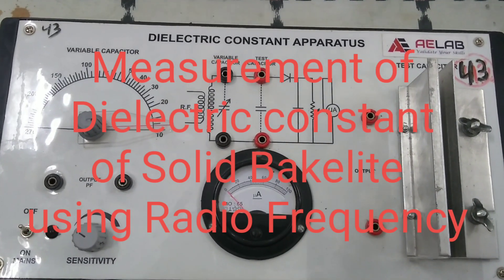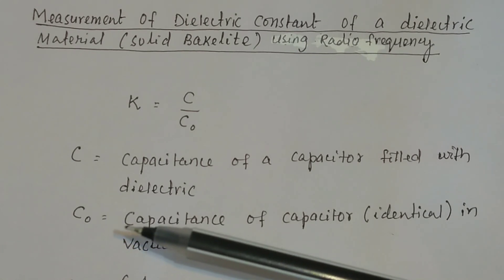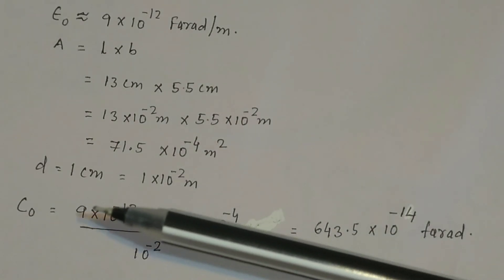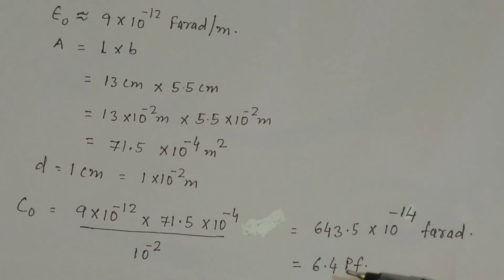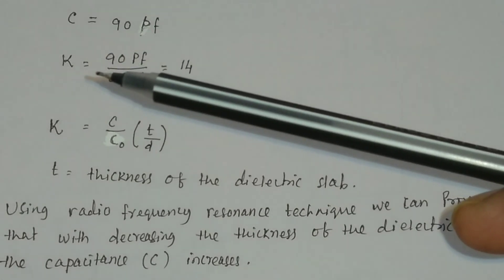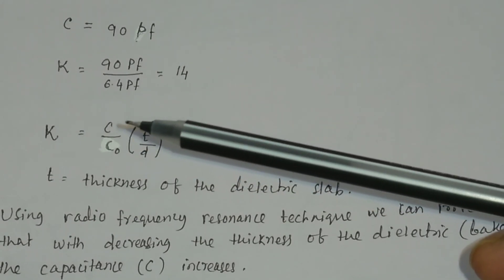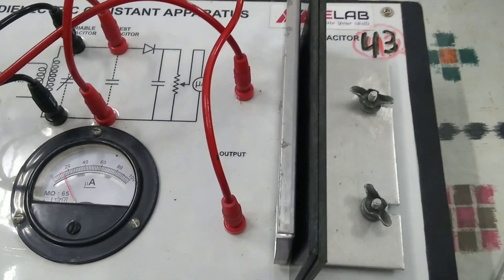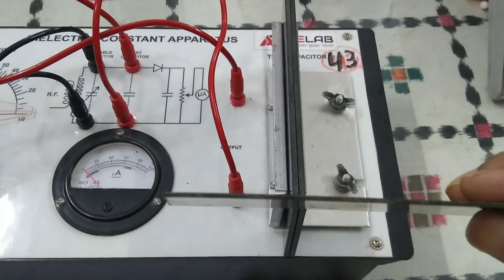Dielectric constant of a Dielectric Material and variation with frequency.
dielectric constant experiment @PTE
determination of dielectric constant using radio frequency @PTE